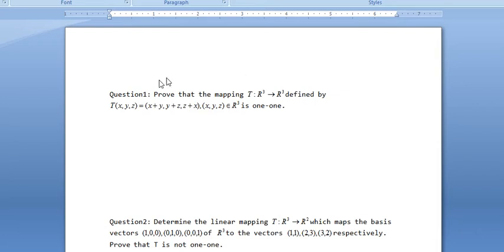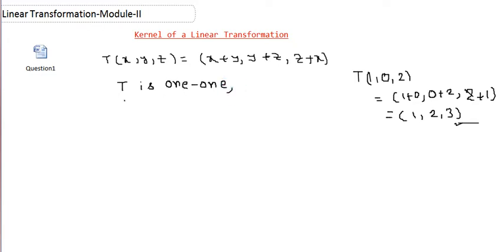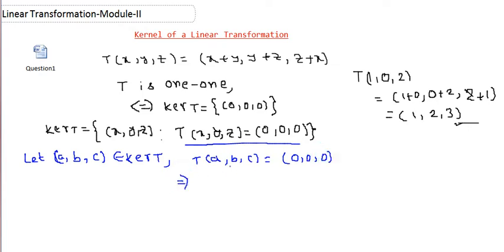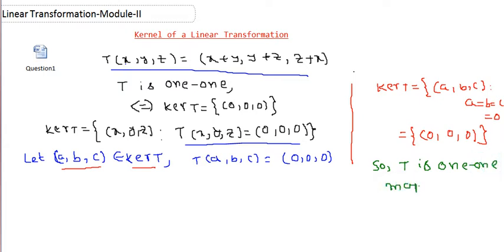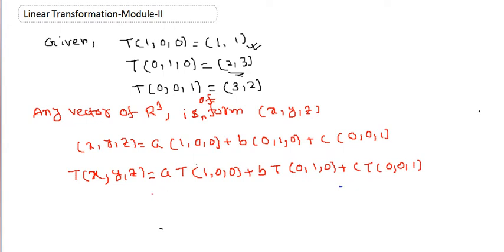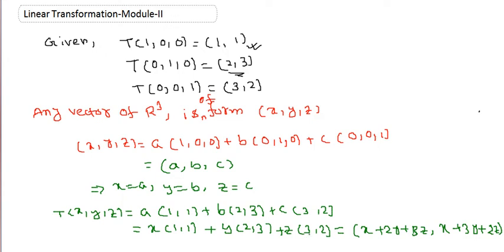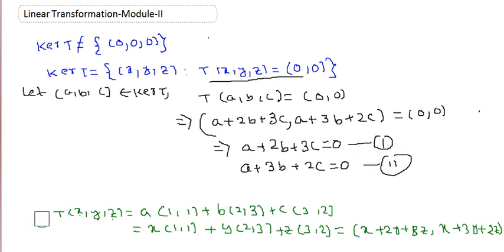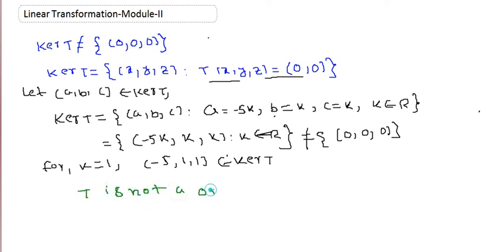Kernel of a Linear Mappings/Lecture-III/Arg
In this video, I talk about a procedure to solves problems from the topic of the kernel of a linear mapping. This video was made for the students of the second sem CSE, ECE dept. of Brainware University, Barasat, India.